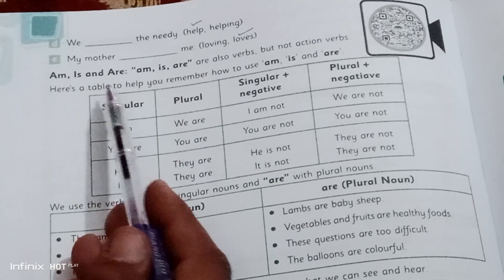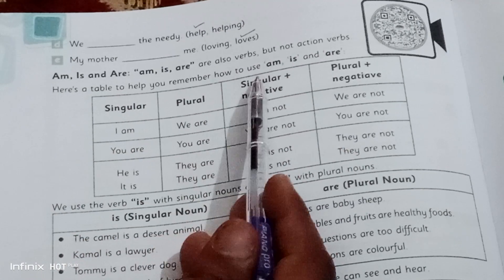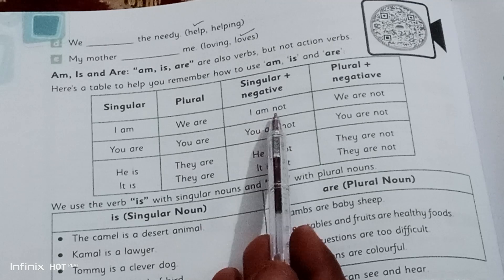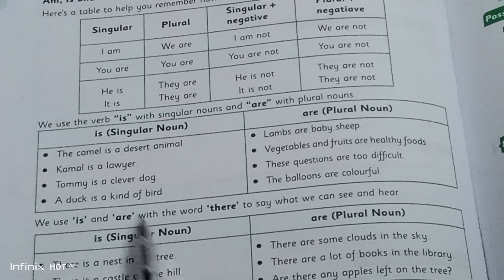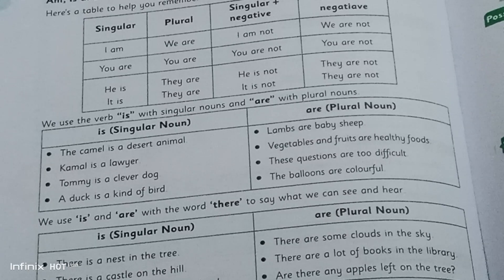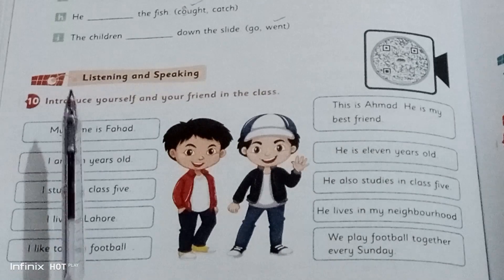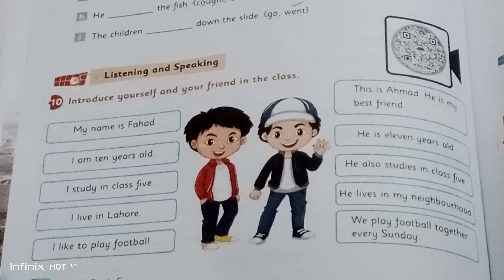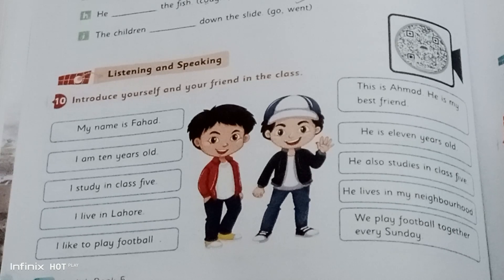Cantab# Eng# Class5# Unit8# Trigraph# Verb& Tense # Simple Present# Possessive Pronoun# Simple Past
A trigraph is a single sound that is represented by three letters, for example: In the word 'match', the three letters 'tch' at the end make only one sound. Other examples of trigraphs are: igh as in sigh. ore as in bore.

Simple present tense is the verb tense that refers to an action that is happening right now.

Possessive pronouns replace possessive nouns to show ownership in a sentence. The possessive pronouns in English are mine, yours, his, hers, its, theirs, and ours.

We use the simple past tense to refer to actions or states that happened in the past and are finished and completed.